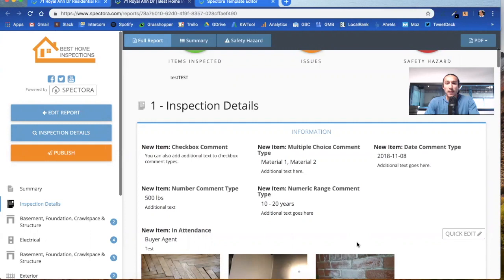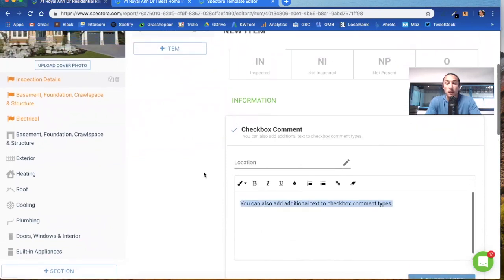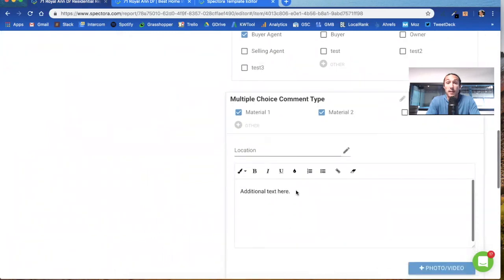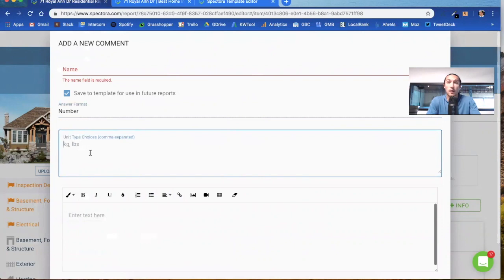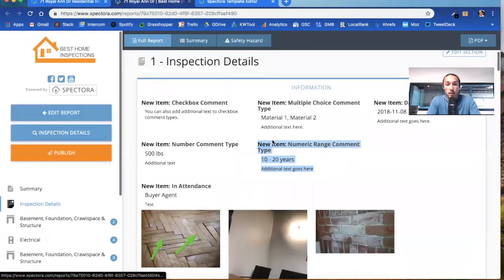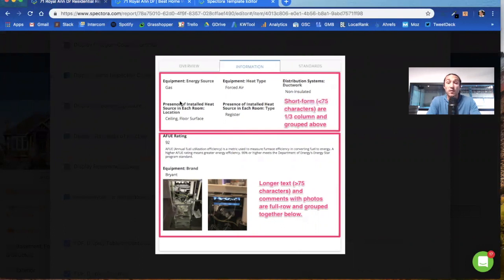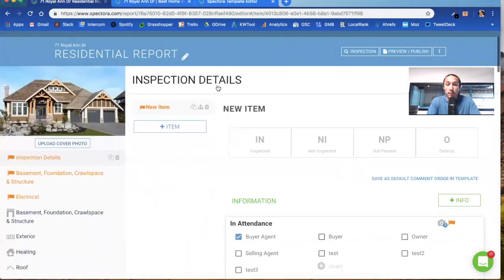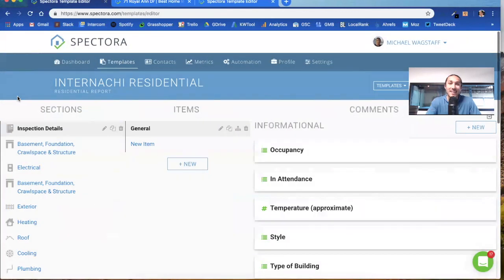What do Informational Comments Look Like in a Spectora Report?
See what each informational comment looks like in your reports with Spectora.

🛠️ Growing your business? We got your back.
👥 Learn more about the power of Spectora, and sign up for one of our upcoming webinars:
💬 Not using Spectora? See what the biggest and best companies are saying